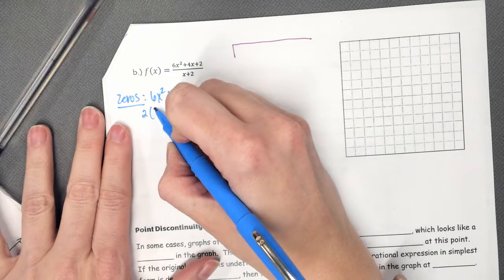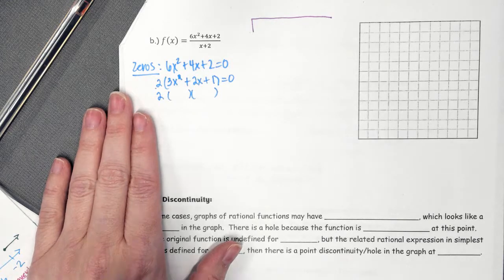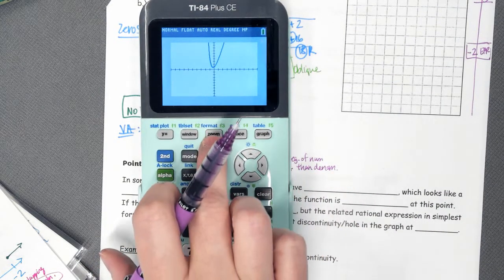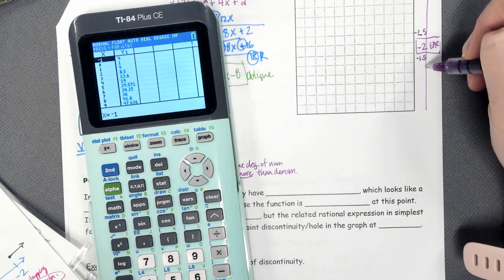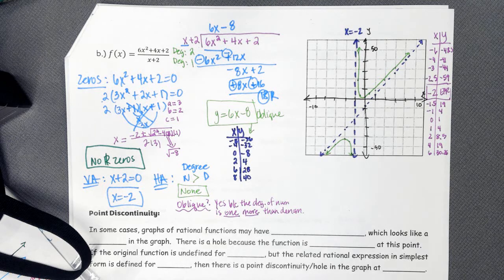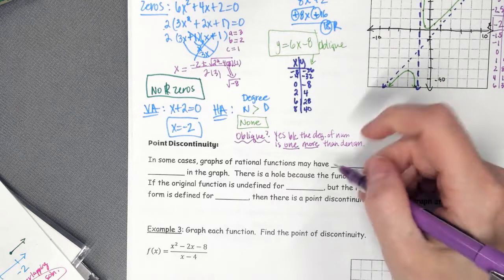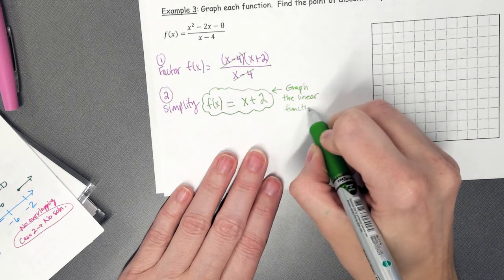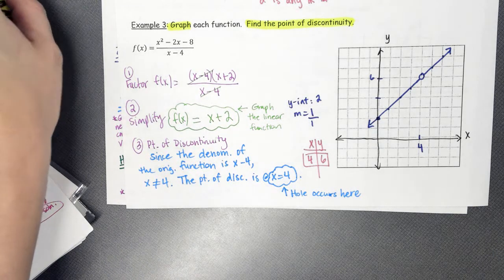9.4 - Day 2 for A2H